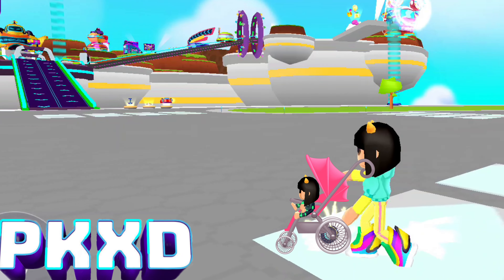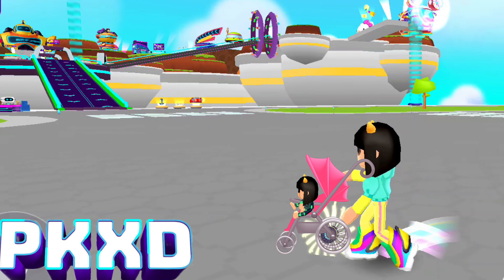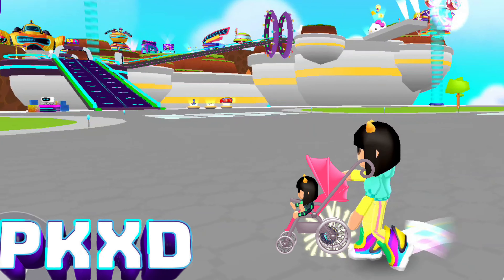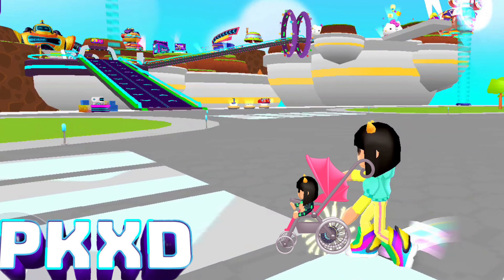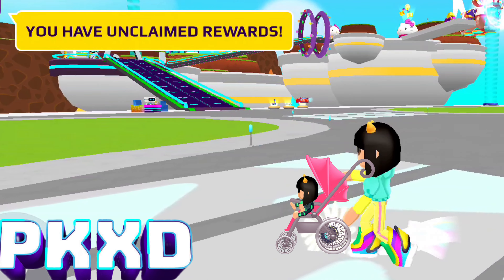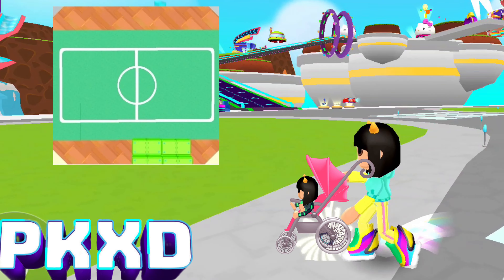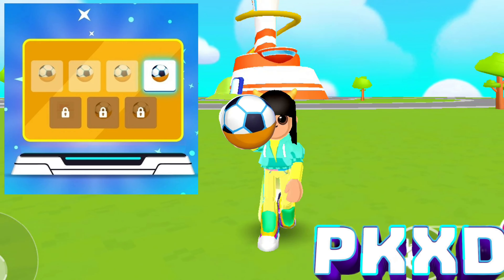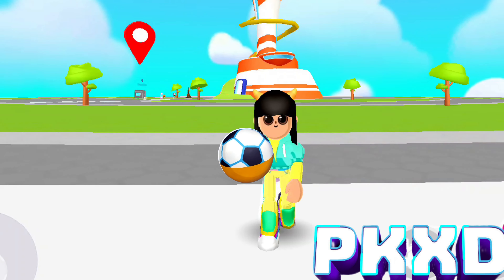Spoiler!!! Baby Furniture and Stroller Update | Soccer Update| Ball Surprise Boxes!!!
Hi Guys Thank you for your support.

❤ Dragon Mom